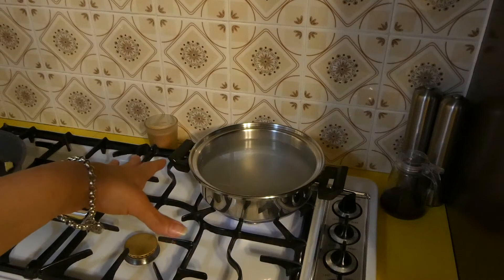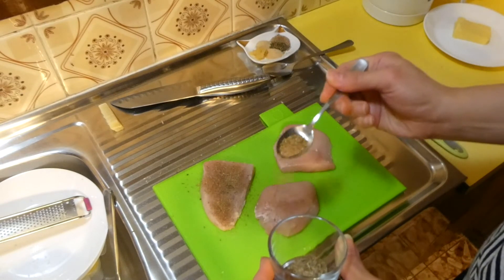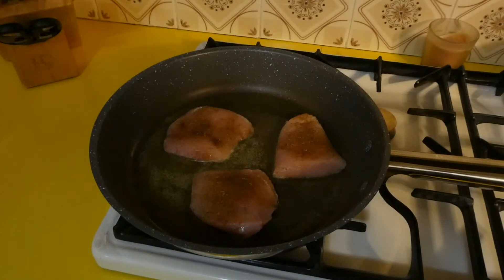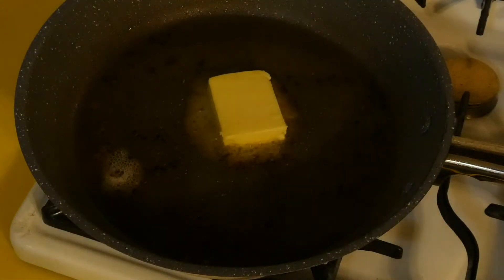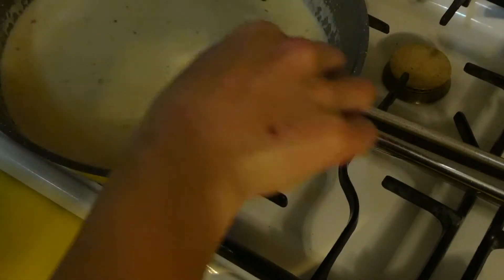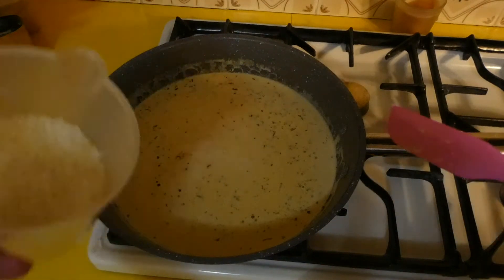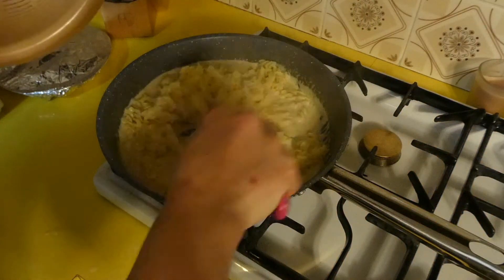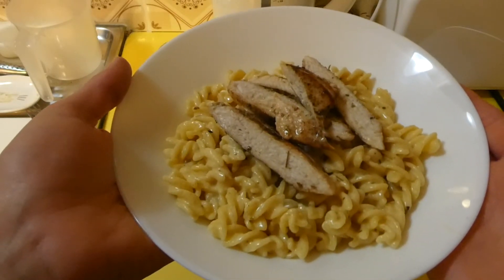Chicken & Pasta Alfredo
Learn how to make this easy and delicious, Chicken & Pasta Alfredo recipe from scratch!

If you'd like the full recipe please click on the link below (or cut and paste the link into your browser) to head over to my blog.

Thank you for joining me today on this episode of Dine It Frugal!